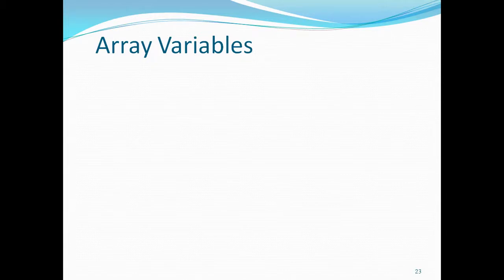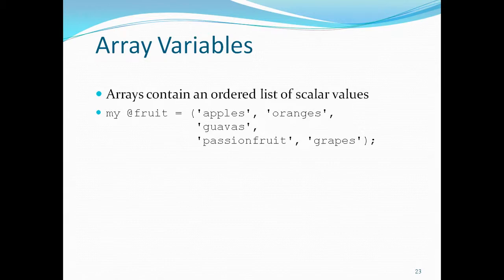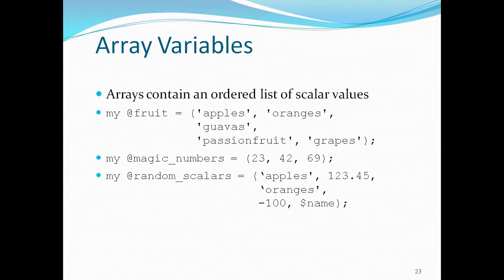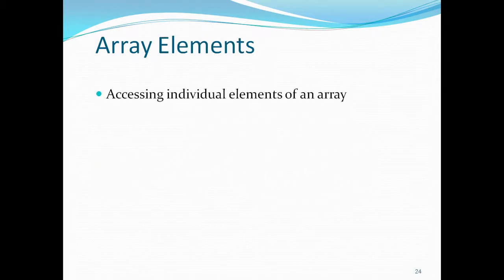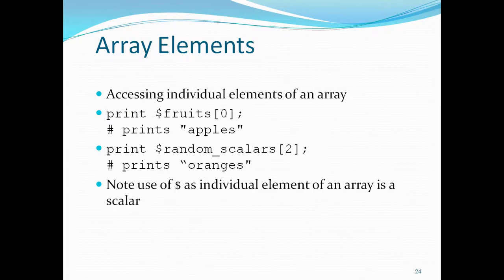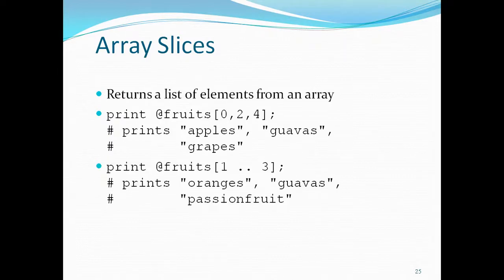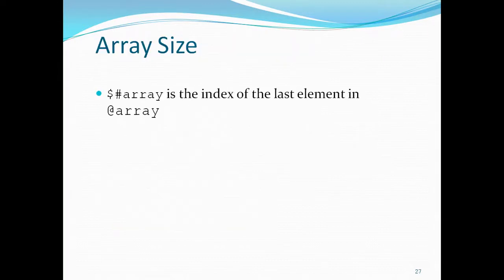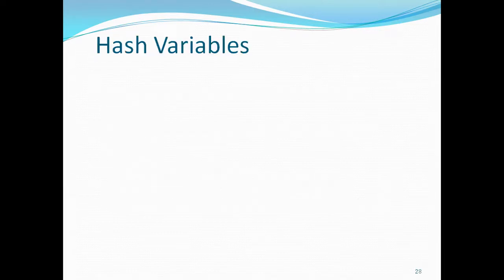Array Variable - Perl Script Basics Tutorial - Part 7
Array Variable, Perl Script Basic Tutorial Part 7, In this video you will learn about array variables in perl,array elements in perl,array slices in perl,array size in perl..etc